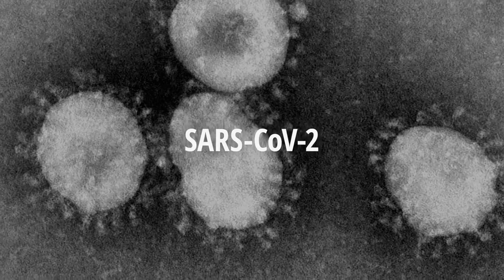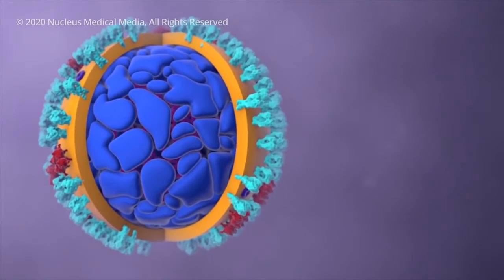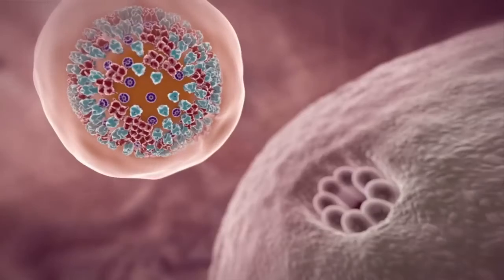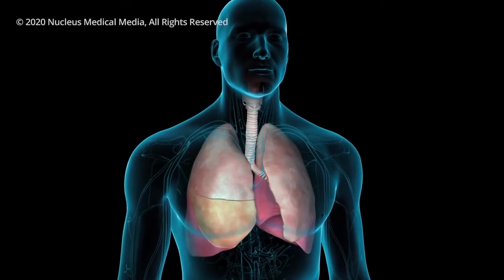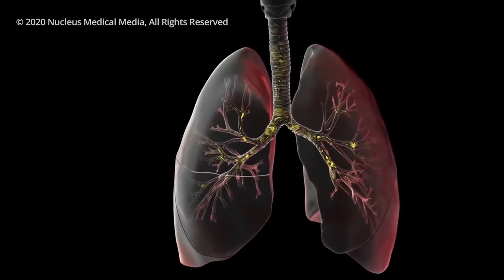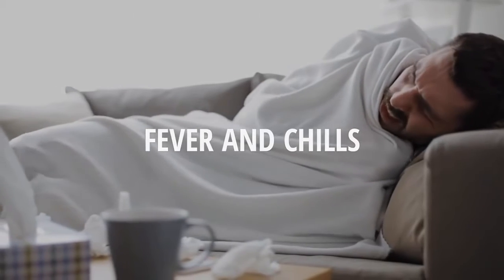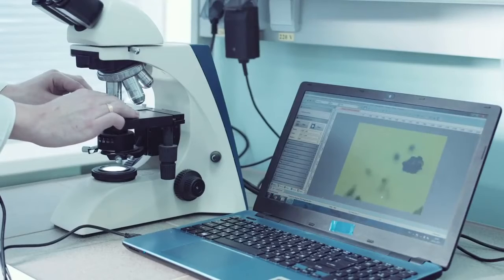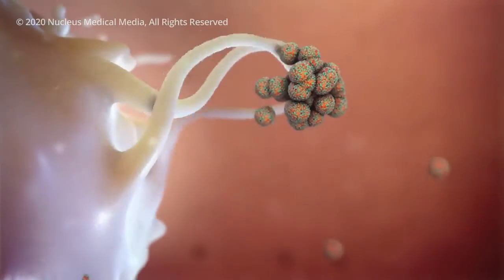What Is Coronavirus COVID 19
What Is Coronavirus (COVID-19)? The World Health Organization declared the new Coronavirus disease (COVID-19) outbreak a global health emergency in January 2020.